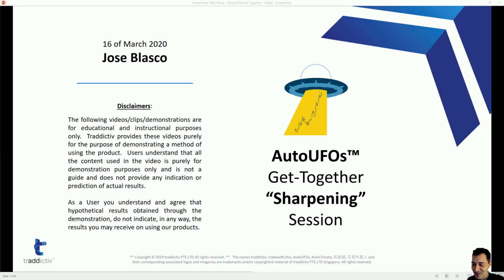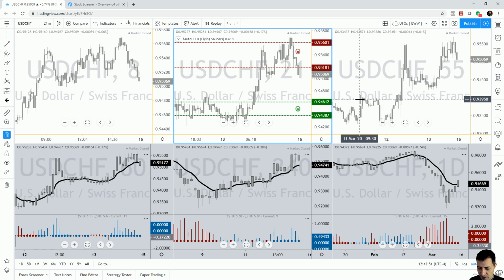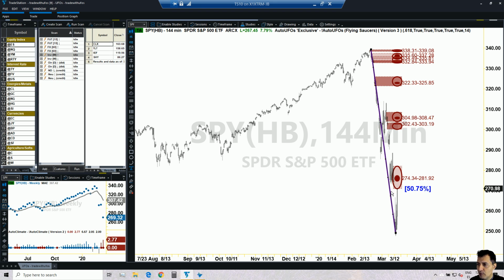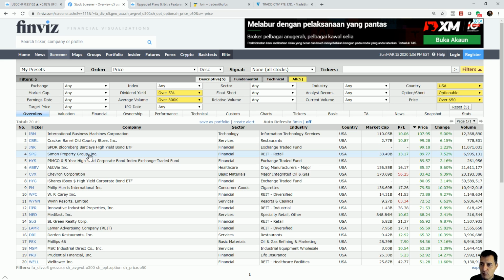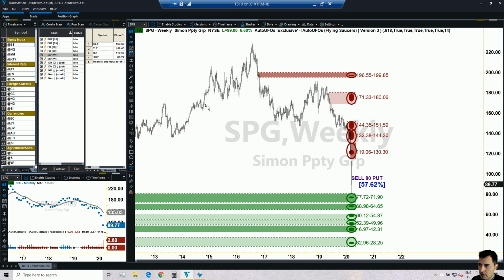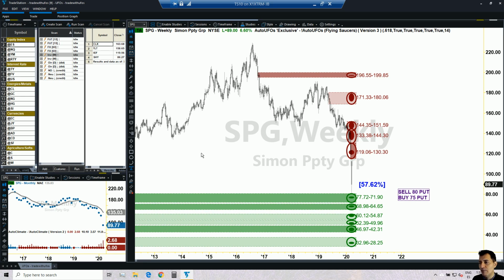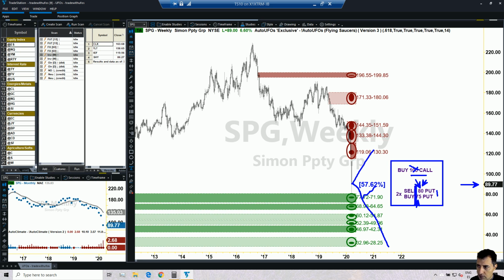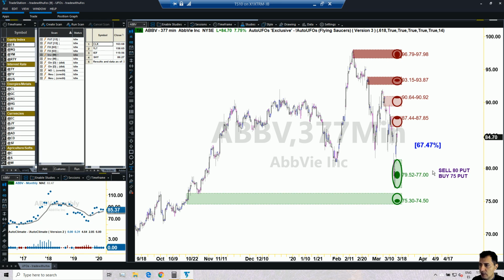AutoUFOs Get-Together 2020-Mar-16 (Sharpening-Smart with Options in Crazy Times)